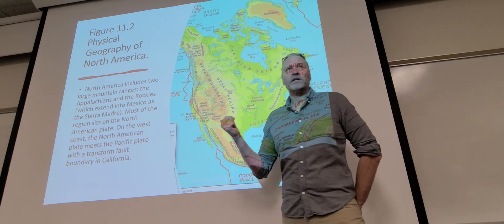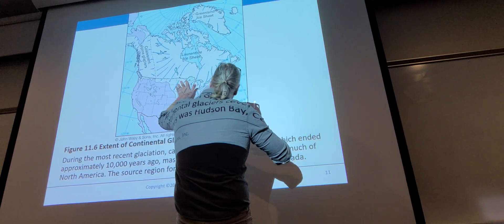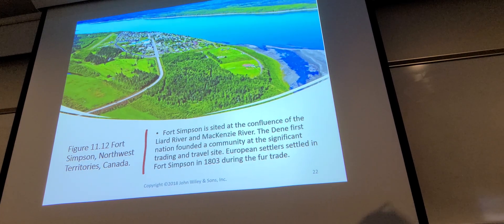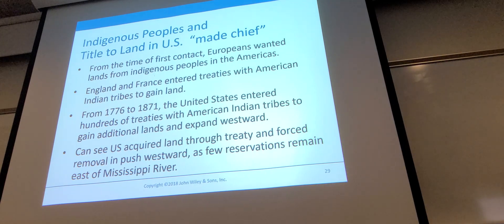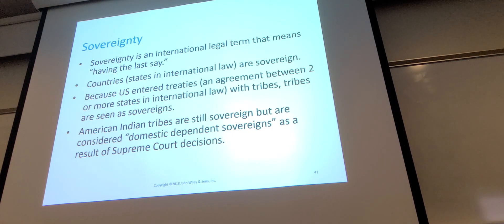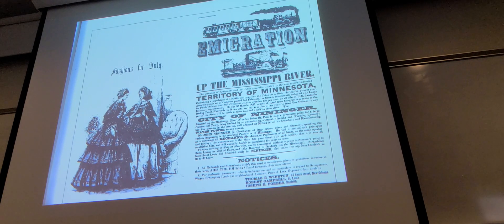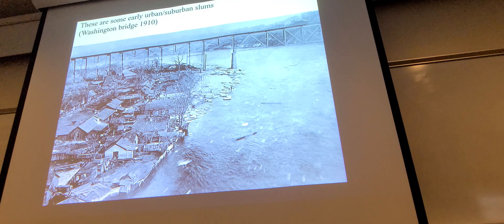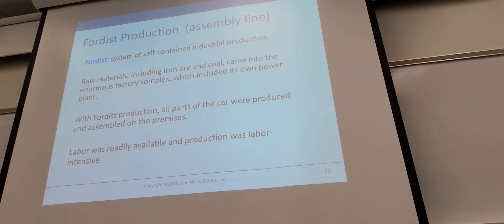Understanding World Regional Geography Chapter 11 North America 1